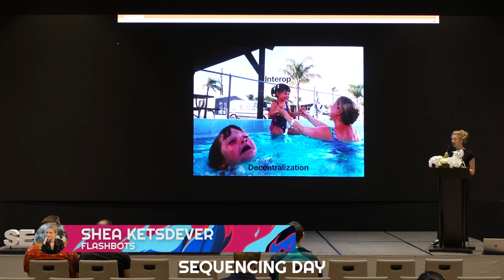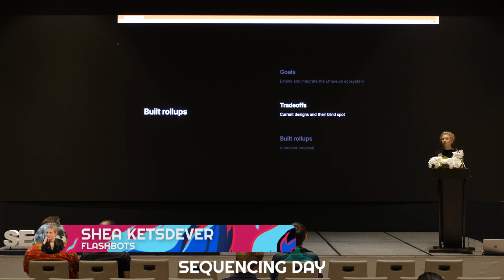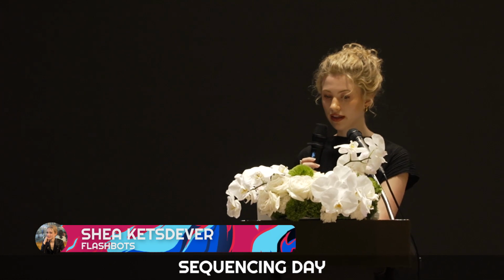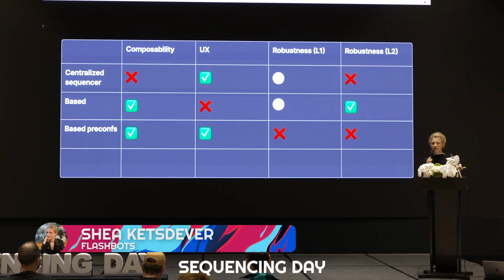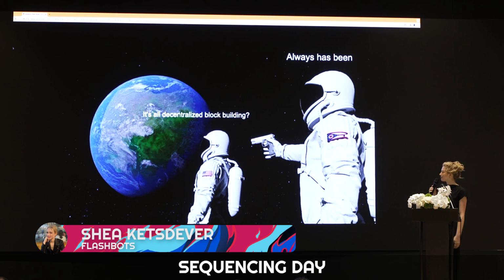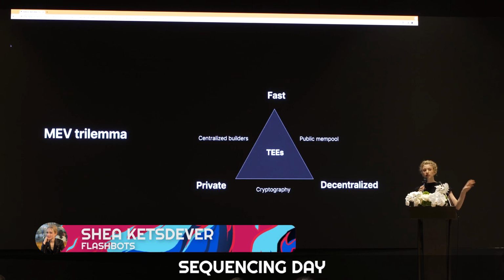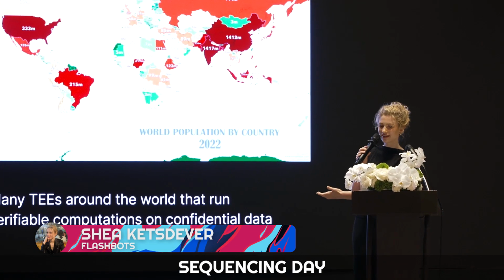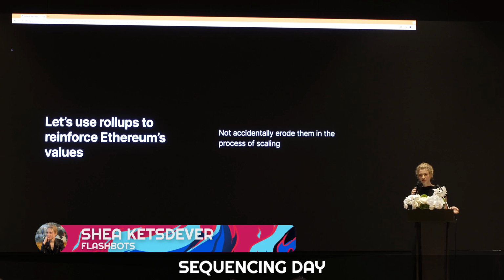Sequencing with TEEs - Shea Ketsdever (Flashbots) | Sequencing Day 2024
Shea Ketsdever from Flashbots gives a talk on TEEs and their role in the “sequencing stack” with a focus on TEE boost. This talk was given at Sequencing Day 2024, held Nov. 15 in Bangkok during Devcon.

Sequencing Day was co-hosted by Espresso Systems, Puffer, and Radius.